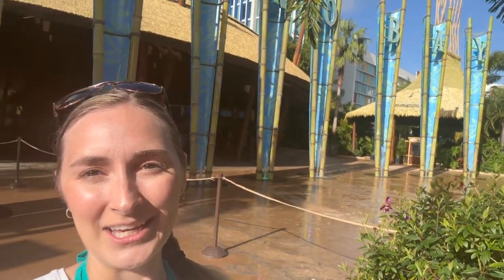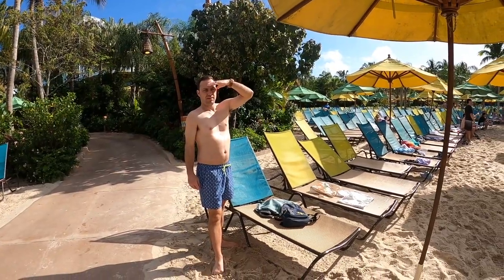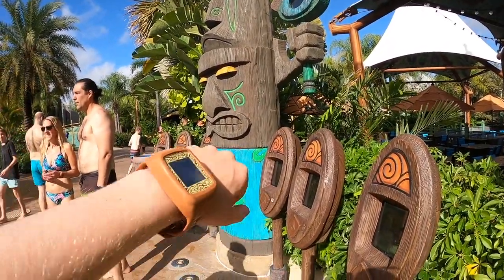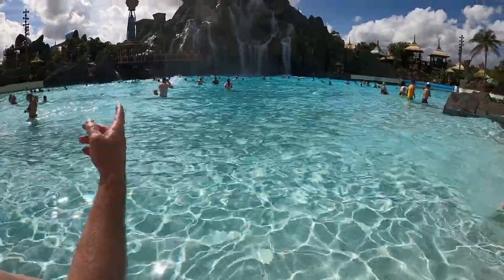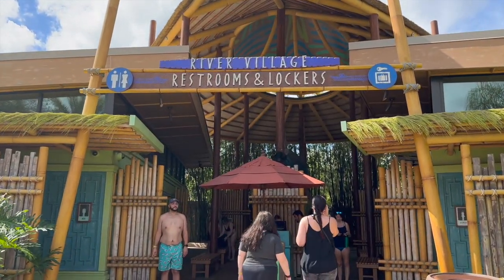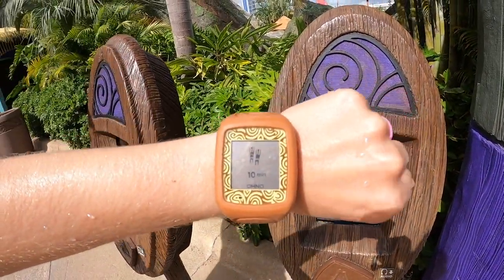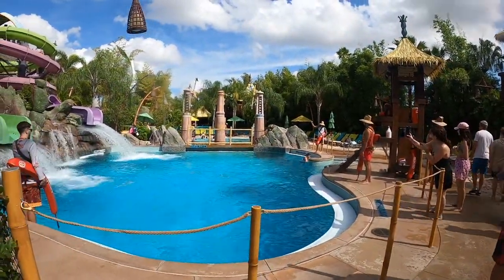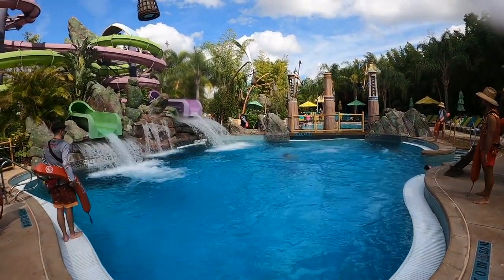Universal Orlando Volcano Bay Water Park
This water park is superior! Volcano Bay has great theming, is super clean, has awesome food/drinks and amazing rides! Have you been? Do you like water parks? Love this third park options at Universal Orlando!